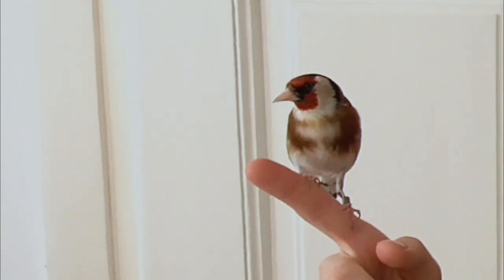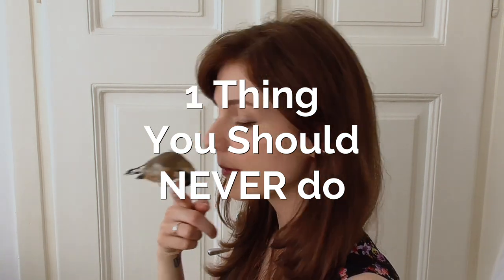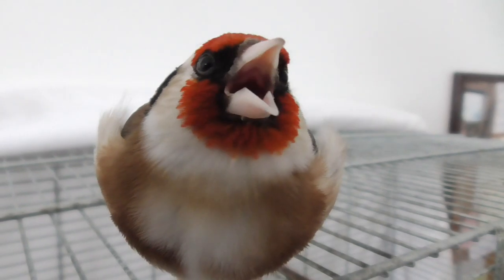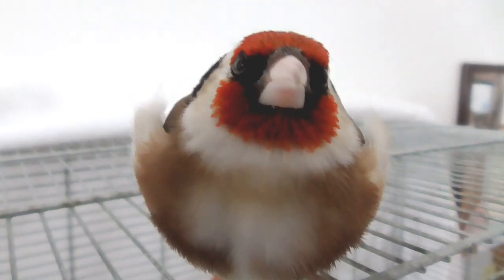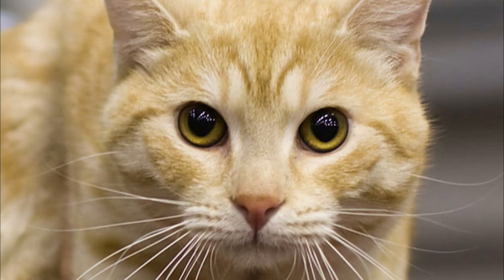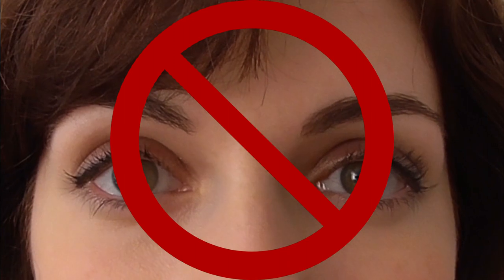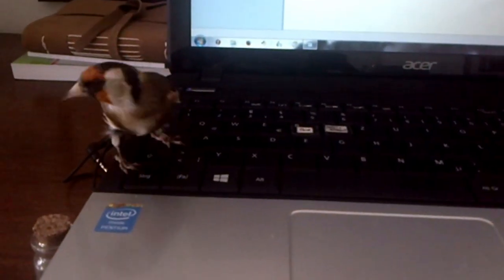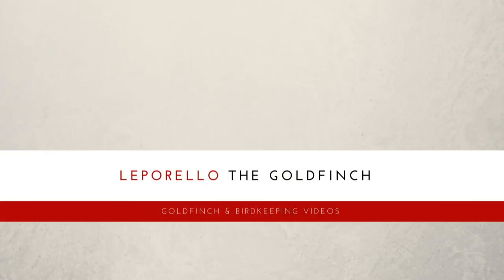Taming your goldfinch/canary? AVOID this mistake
If you are taming your goldfinch or canary, you will want to avoid this one mistake which makes your bird perceive you as a predator, no matter what else you do.

Gear used in making this video:
Camera & desk tripod: Panasonic HC-V180 HD
Large tripod: AmazonBasics 60-Inch Lightweight Tripod
Lighting: Neewer 700W Softbox

Leporello the Goldfinch, 2017